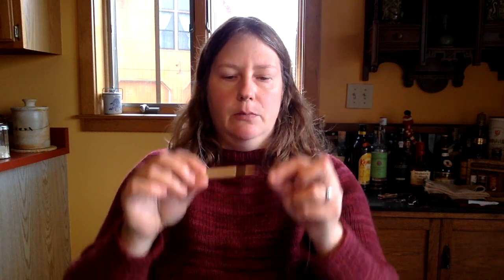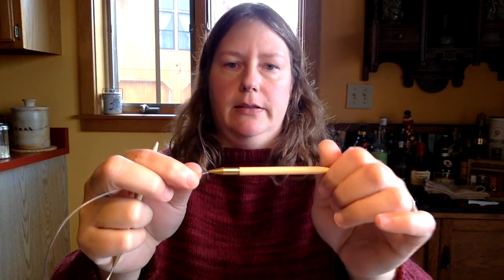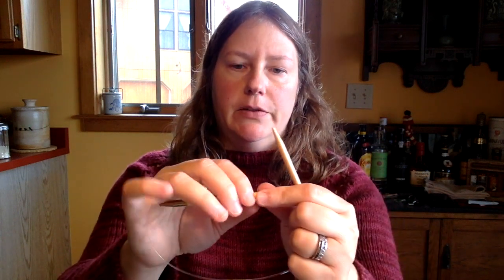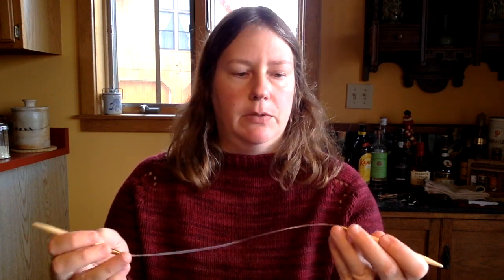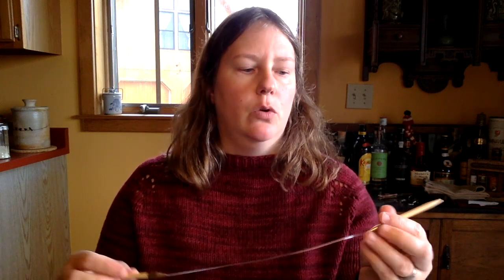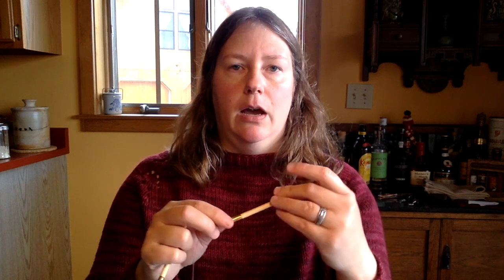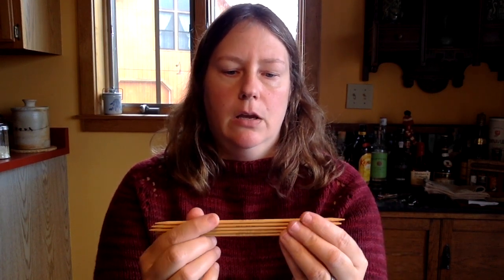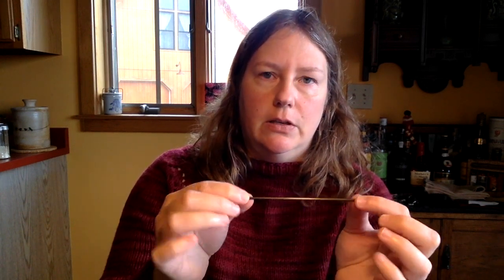Knitting Needle Review, Part 2: Fixed circulars and DPNs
In this second video, I'm taking a closer look at the features and materials of fixed-length circular needles and double-pointed needles (DPNs) that I enjoy working with the most.